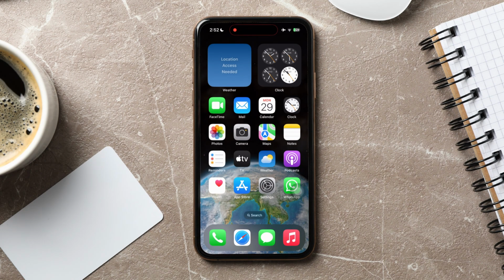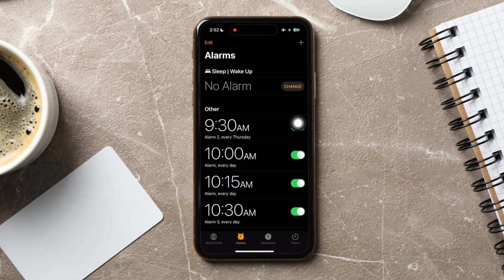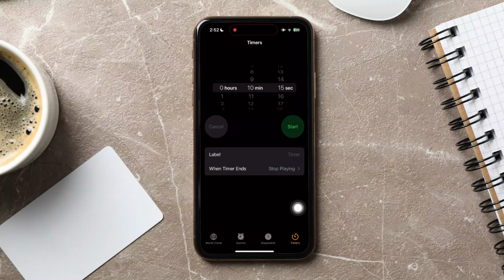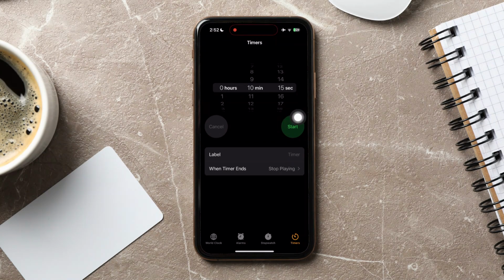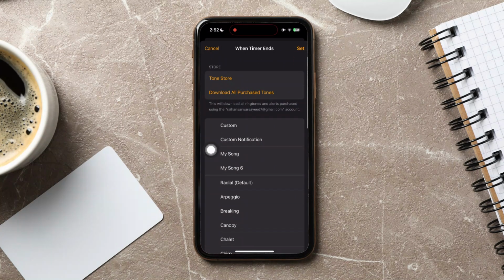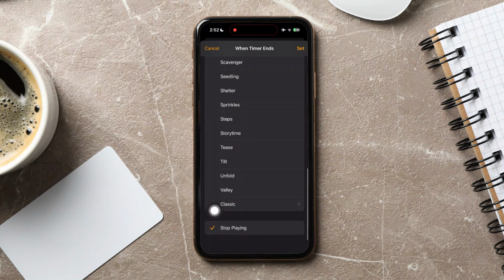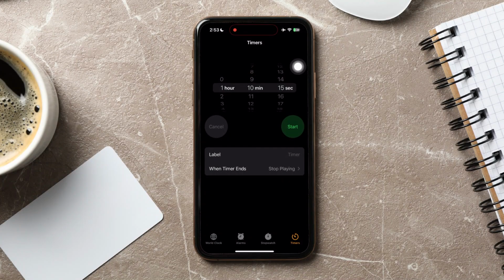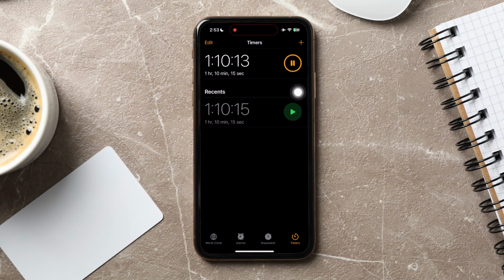How To Set Sleep Timer On iPhone 2026 (Step-By-Step Tutorial)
Today I'll walk you through how to set a sleep timer on your iPhone using multiple built-in methods that will automatically stop your music, podcasts, or videos after a specified time. You'll learn exactly how to use this helpful feature without downloading any third-party apps or paying for additional software. We'll start with the easiest method using the Clock app's timer function, then explore the Control Center shortcut and Settings options that give you more control over your sleep routine. I'll show you step-by-step how to access the timer, select the "Stop Playing" option, set your desired duration, and customize it for different types of media playback. Whether you want to fall asleep to music, limit your screen time before bed, or automatically pause audiobooks, these simple techniques will help you create the perfect sleep environment in just a few taps.